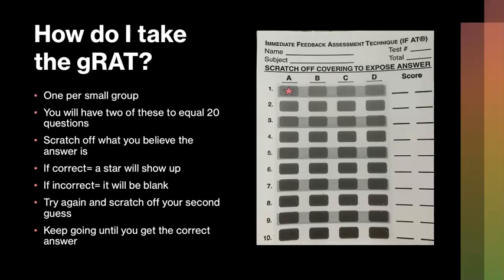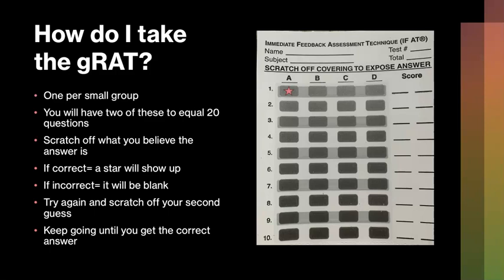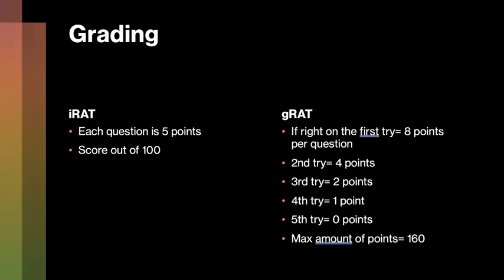PreMatriculation- RAT Introduction